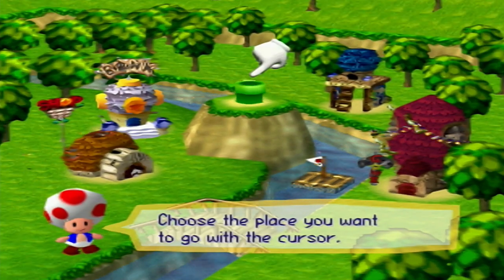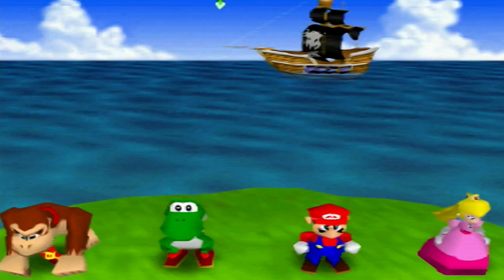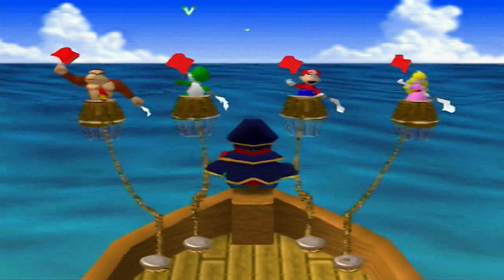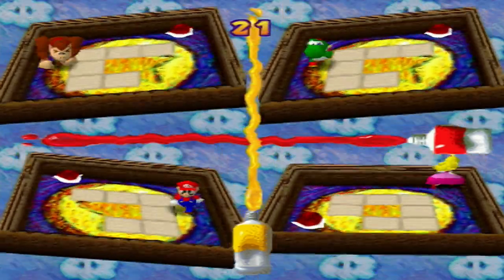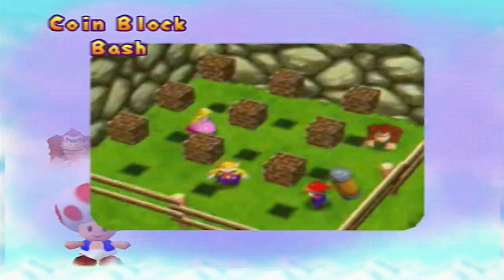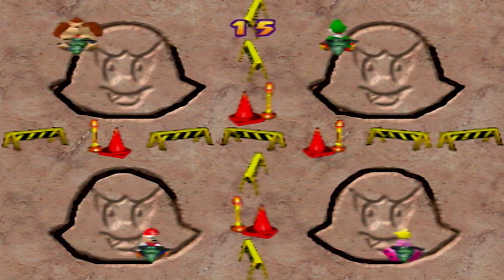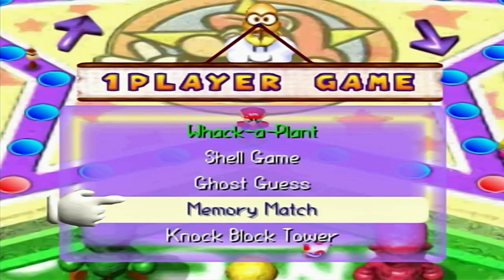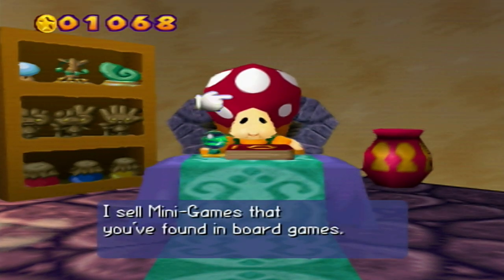No STARS, Just COINS in Mini-Game Stadium! | Mario Party 1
They battle it out in 20 turns to see who can acquire the most coins to be the victor!

[ Everything below other than the Super Mario Party playthrough, the rest of the commentary playthroughs have better microphone audio quality ]